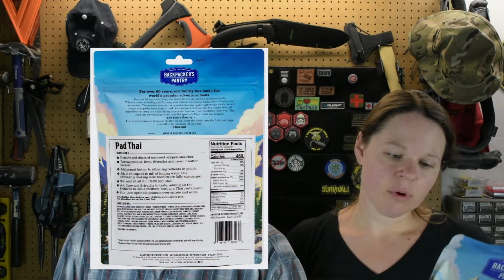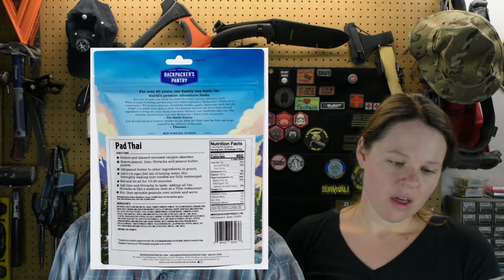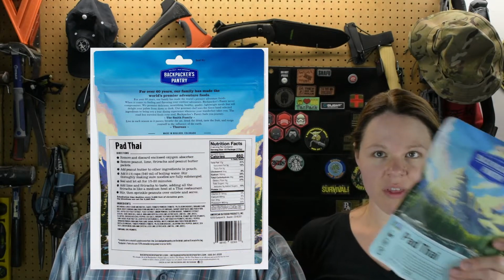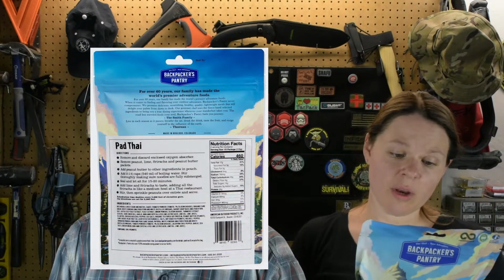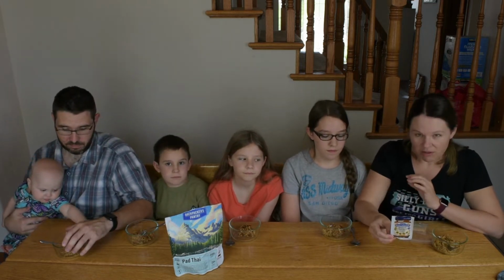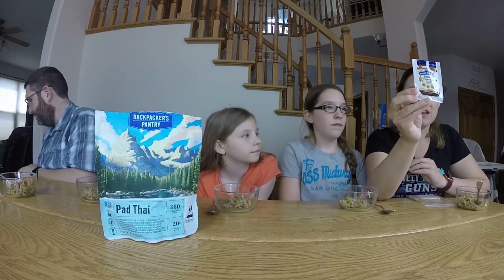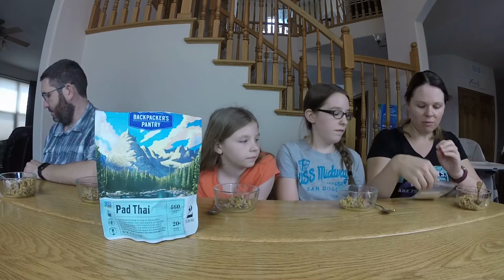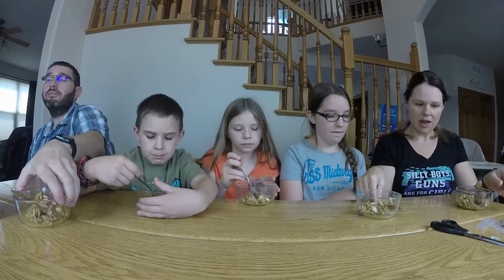Backpackers Pantry Pad Thai Taste Test - Best backpacking food ever??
Today we take a look at what could possibly be the best backpacking food ever, the Backpackers Pantry Pad Thai. As with most Backpackers Pantry meals, they are an easy meal to include in your bag, just add boiling water and wait while your meal heats and rehydrates.  The Backpackers Pantry Pad Thai gets a seal of approval from Dynasty Preppers, definitely the best meal we have tried yet!

Watch this video if:
- You are looking for reviews on dehydrated camping or hiking meals
- You are looking for high quality dehydrated meals to store in your preps

Backpackers Pantry Pad Thai